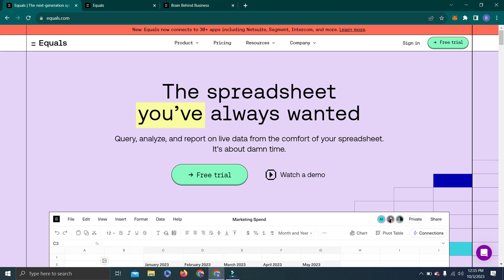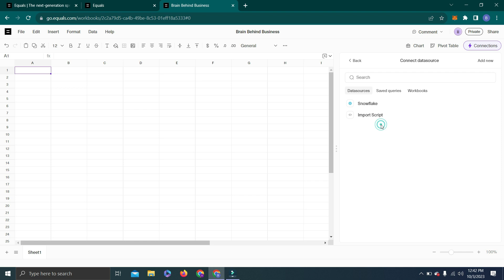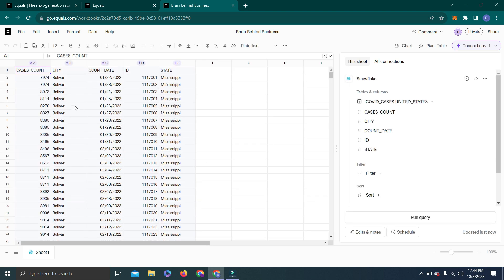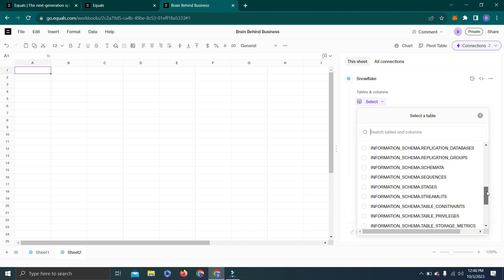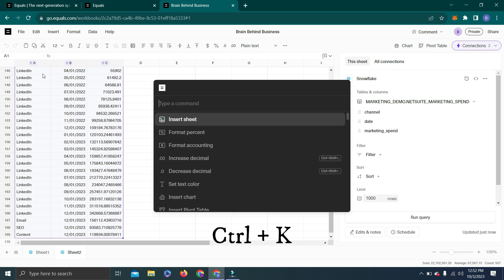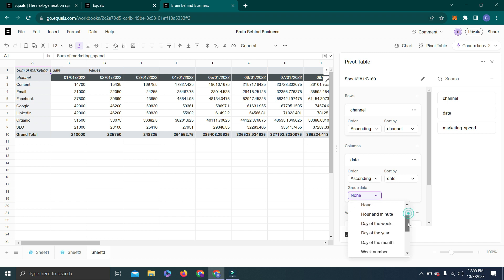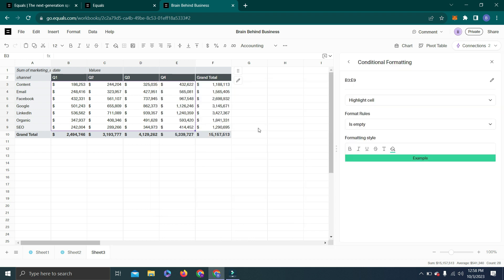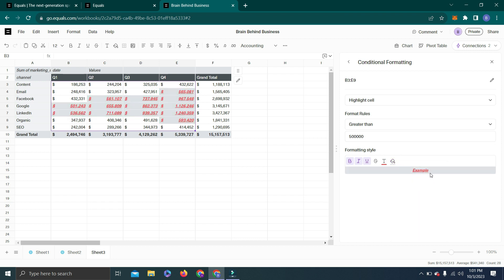Better than excel? Equals An Advance Version Of Excel | Best Alternate Of Excel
EQUALS is an advanced level of Microsoft Excel which is user-friendly, easy to use, and a next-generation spreadsheet with multiple options to integrate different platforms as data sources so that your reporting keeps updating with each new update in the data source

0:00 Introduction of equals
0:33 Connections feature equals
1:00 How to use connection feature in equals
4:35 Control K in Equals
4:46 Pivot Table
6:37 Conditional Formatting
8:05 Why use Equals over excel